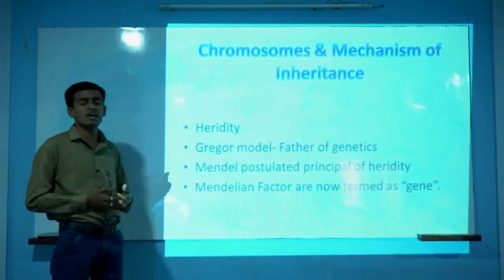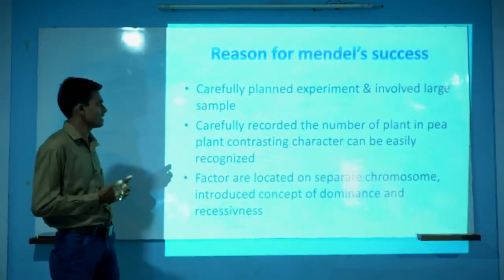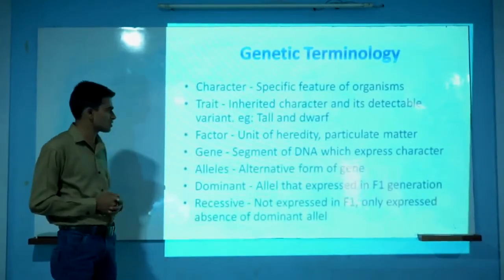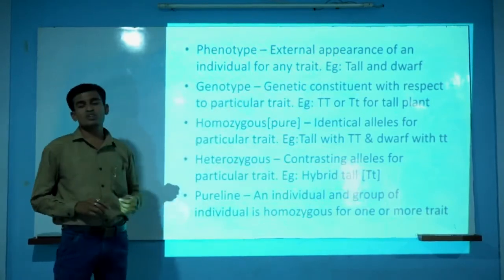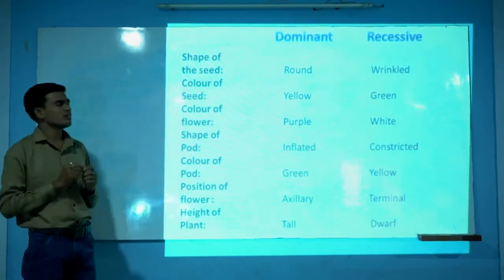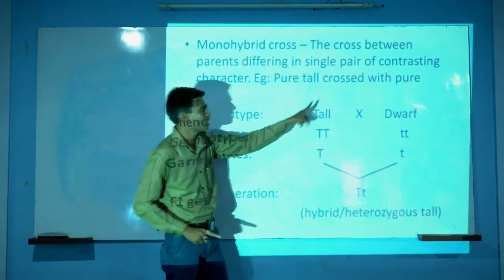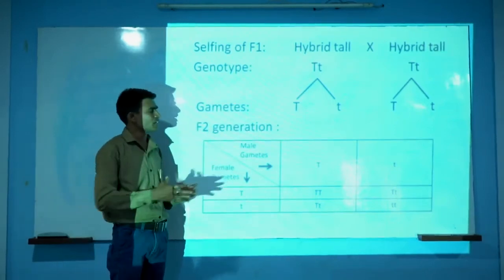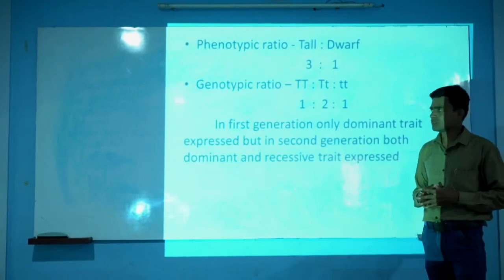Shivraj college gadhinglaj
Lecture by Mr J. B.Doruugade std 12 th     Sub: biology